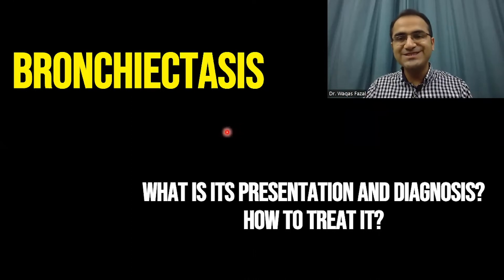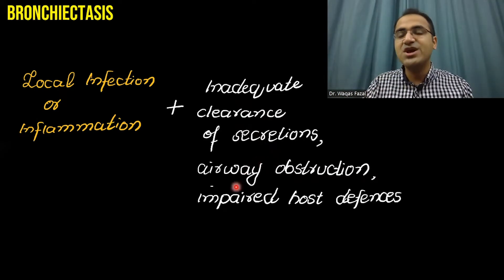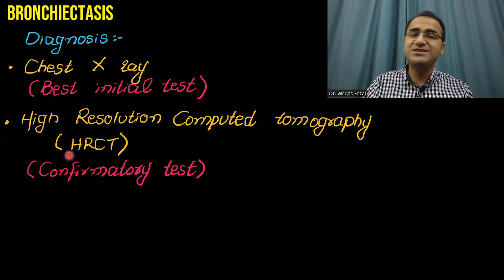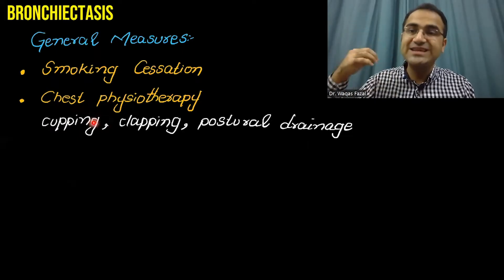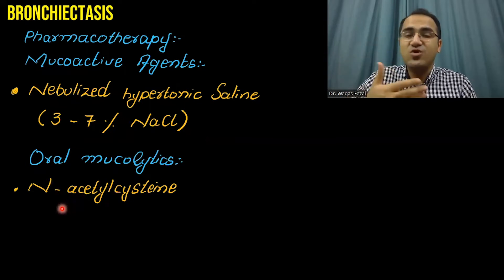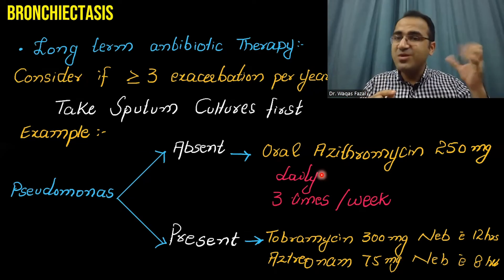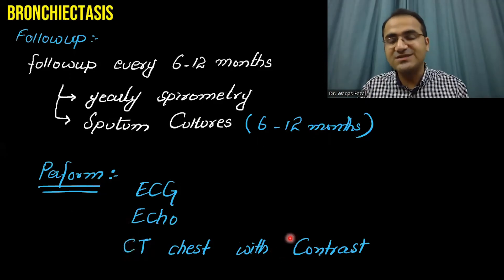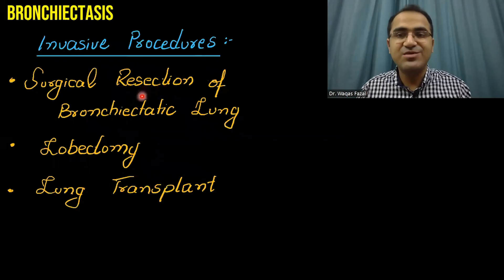Bronchiectasis Treatment, Pathophysiology, Symptoms, Exacerbation Management, Medicine Lecture USMLE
In this video on bronchiectasis treatment and management guidelines, i have explained in detail the symptoms presentation, causes, as well as the pathology and pathophysiology of bronchiectasis. this video focuses on the management of bronchiectasis exacerbation in hospitals. This involves antibiotics long term antibiotics and surgical procedures like lobectomy. All the doctors appearing in usmle step 2 ck exams must note the importance of this topics as well as nurses appearing nclex exams.

Chapters:
0:00 Intro
0:12 Bronchiectasis Definition
1:12 Cause
1:54 Clinical Presentation
2:30 Diagnosis
4:32 Management/Treatment
7:32 Longterm Antibiotic Therapy
9:58 Invasive Procedures
10:13 Followup
10:42 Bronchiectasis Exacerbation Treatment
11:55 Summary

pulmonology lectures,bronchiectasis medicine lecture,bronchiectasis general medicine